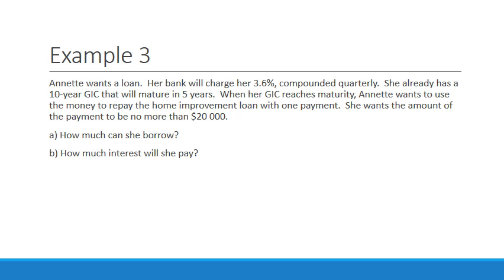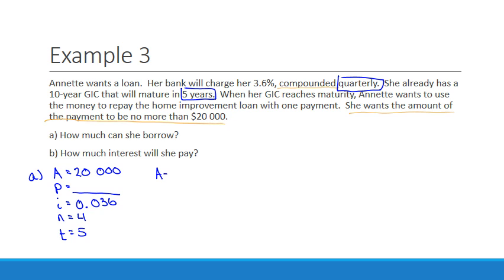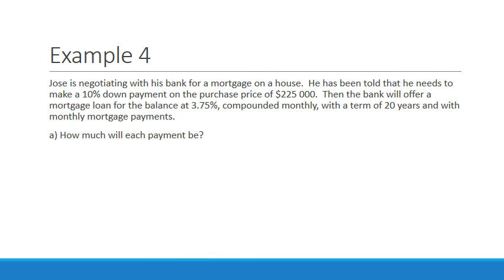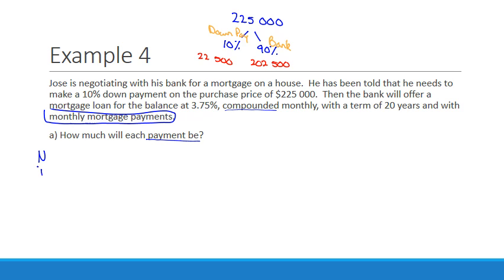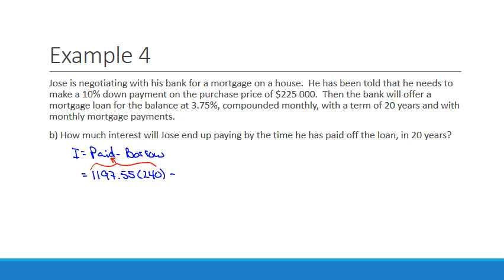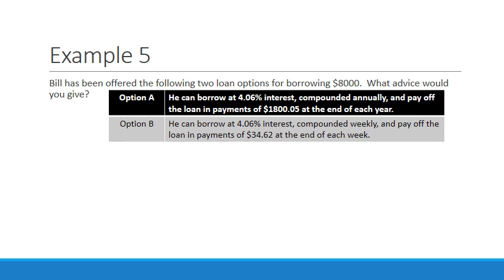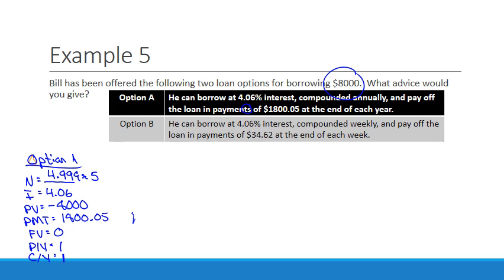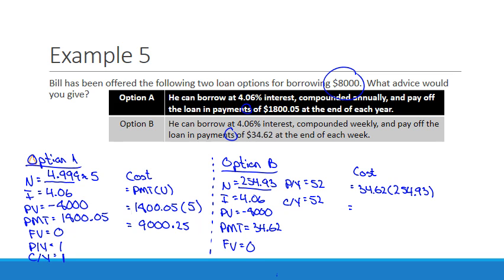Loans Part 2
In this video we continue to look at how to calculate costs associated to loans.